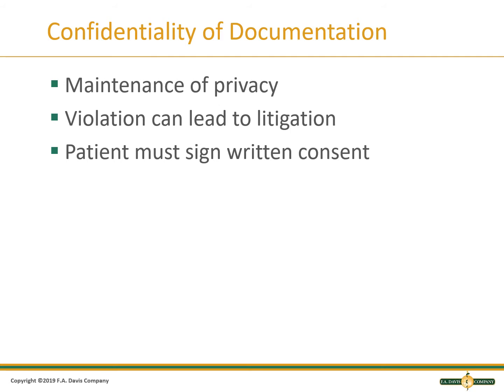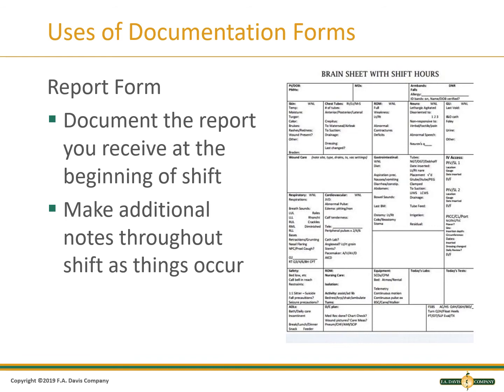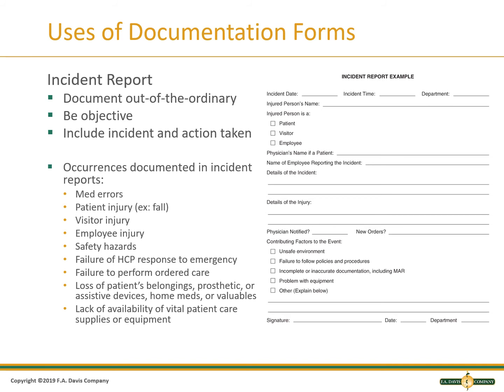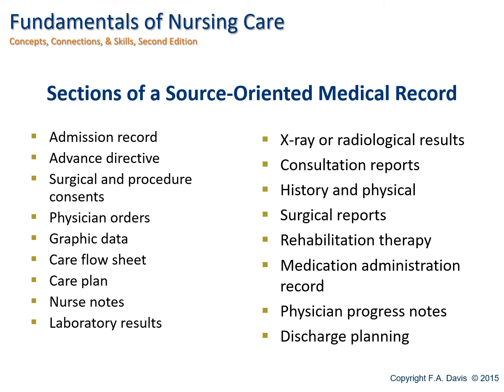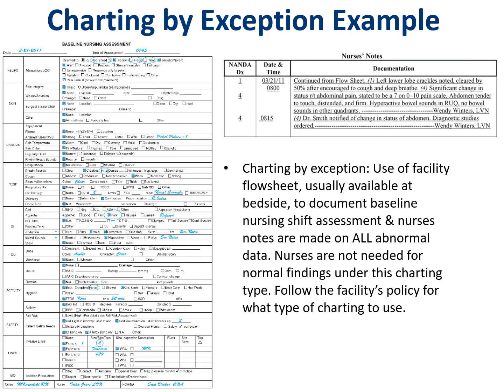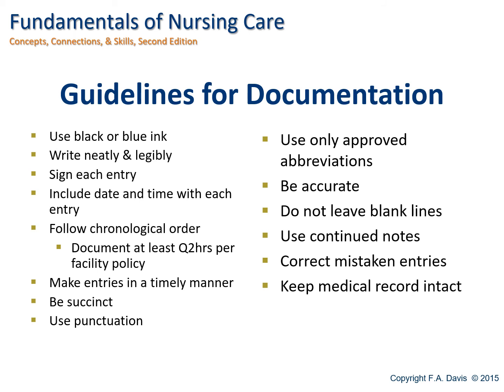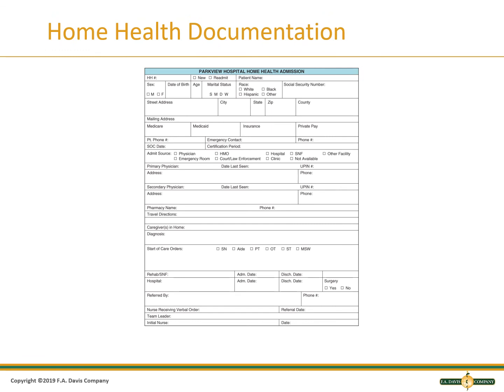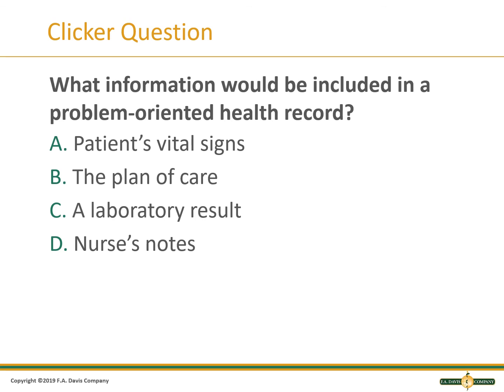Ch 5 Documentation Recorded Lecture 1